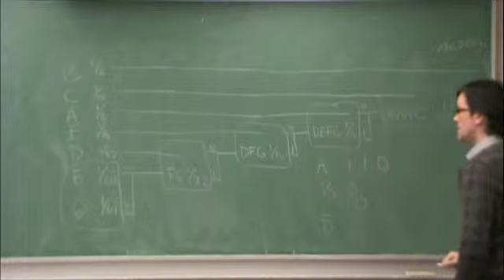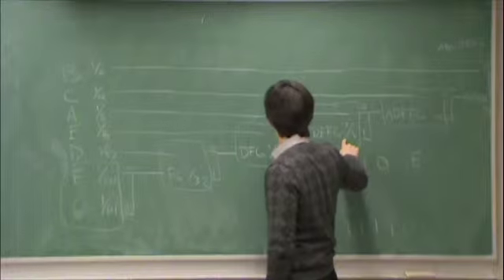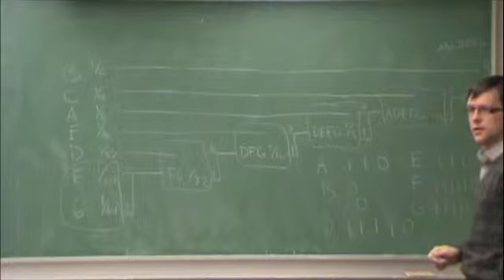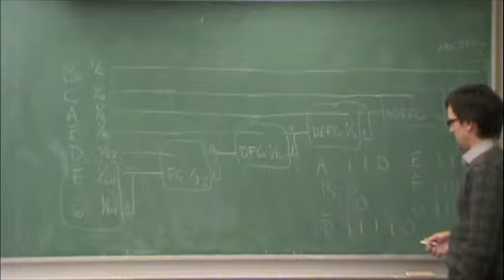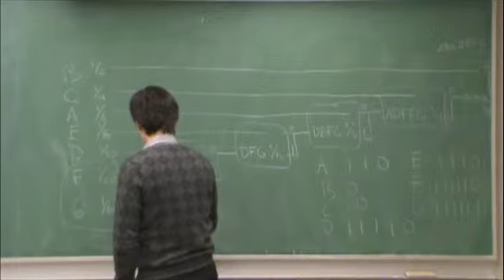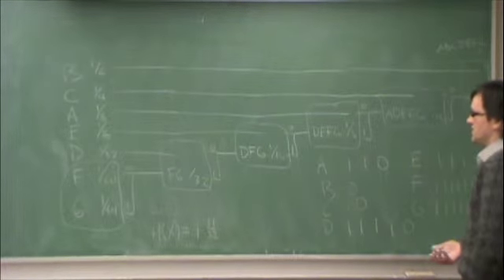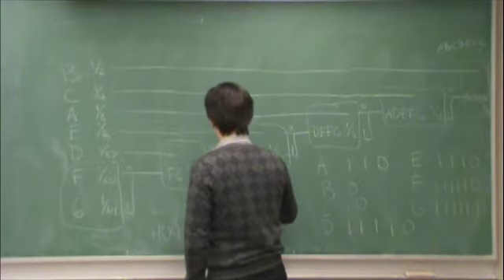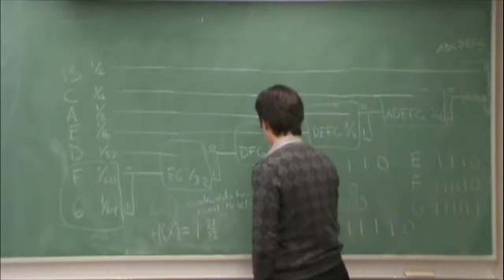Jan26-e-HuffmanCodesDyadicExample2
Lecture on Jan. 26, 2010.  Huffman codes: Dyadic example (part 2 of 2).